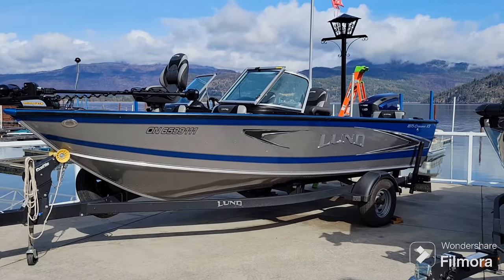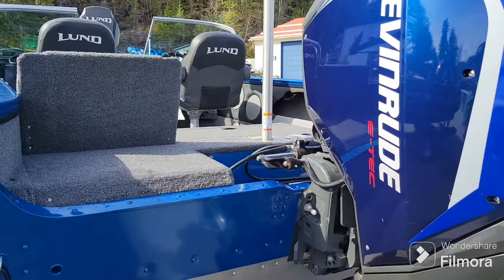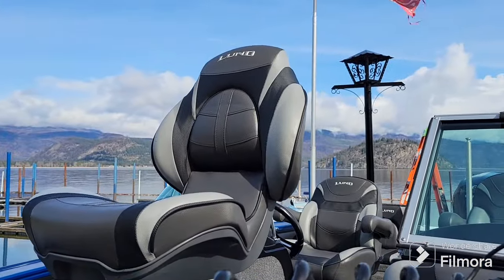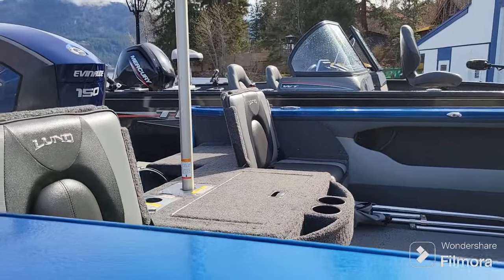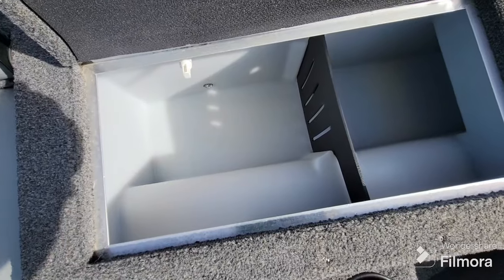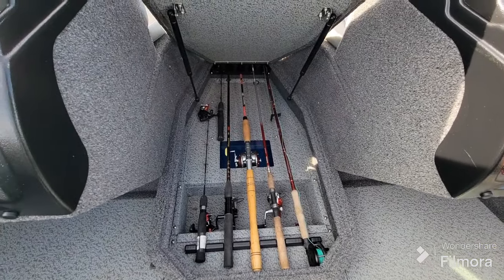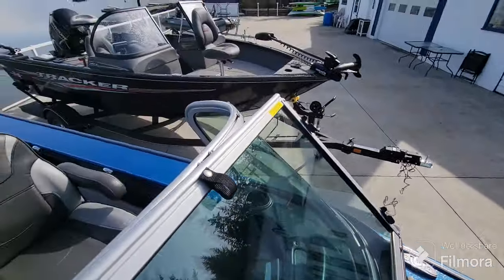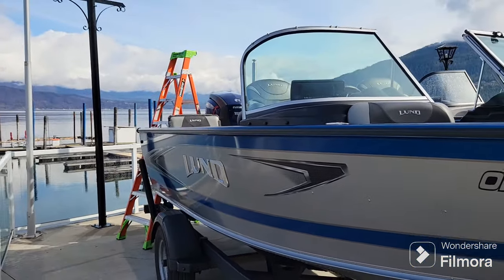2019 Lund 1875xs - 150hp Evinrude outboard - single axle swing tongue trailer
A boat for everyone, the Crossover brings wakeboarding and tubing into the fishing mix with roomy in-floor storage for boards and skis. This 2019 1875 XS is low hours and comes with a Minn Kota Terra Nova electric trolling motor, a Humminbird Chirp 7 GPS fishfinder, and a kicker 4 speaker bluetooth stereo. There's also a bimini top plus mooring/travel cover, removable front cushions and flip up rear seats, plus a removable ski pole which makes this boat a true weekend warrior whether you're towing the kids around or hauling in a huge fish with the boys! There's lots of lockable storage throughout the boat to keep all your gear secure. The 150Hp Evinrude engine gets up and goes, and the whole package is in decent shape, ready to go hit the water.
Stop by Shuswap Marina to check this boat out before it's gone!